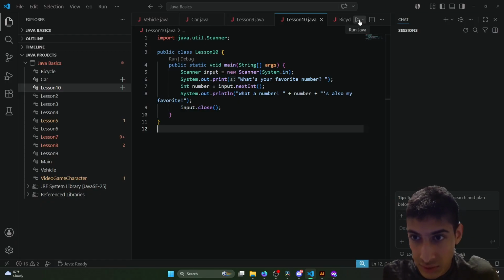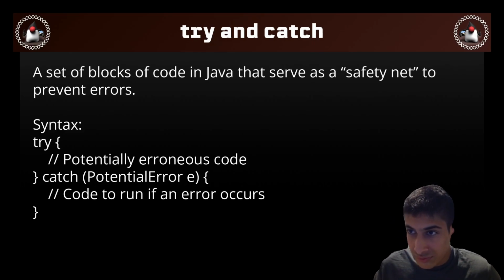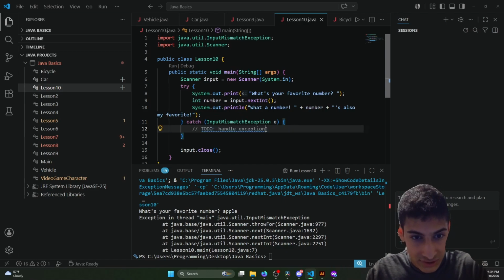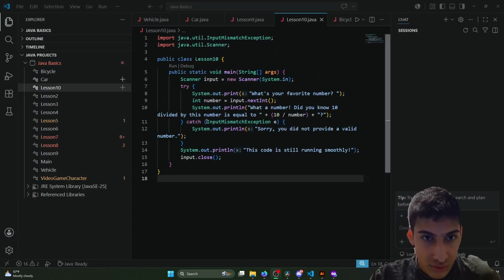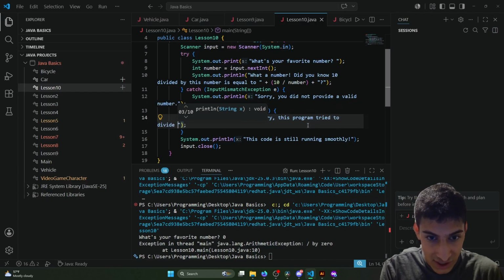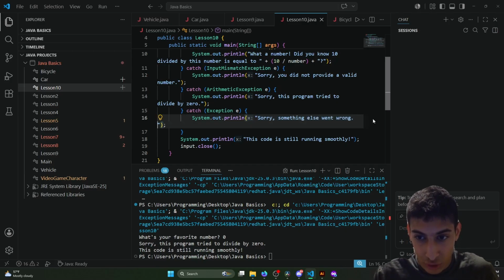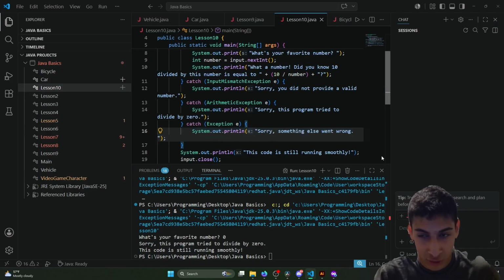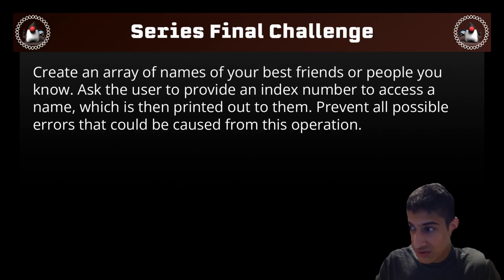Handling Crashes and Exceptions - Java Basics: Episode 10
This video explains how to prevent errors in your code, which in turn helps the program avoid unexpected crashes and improves the user experience.